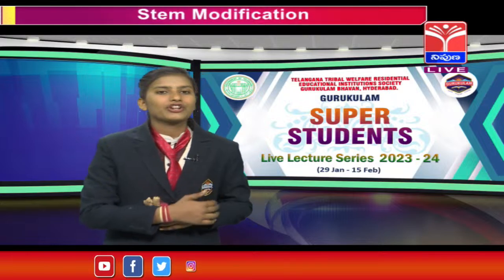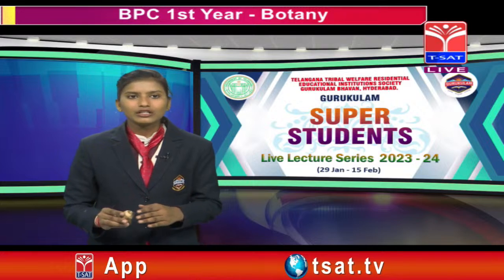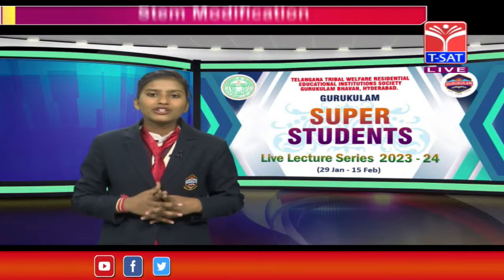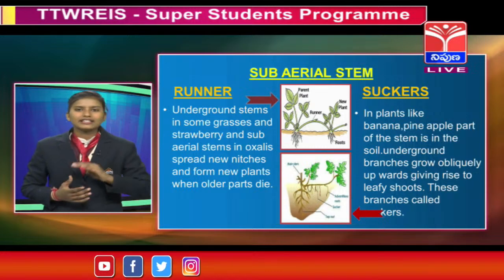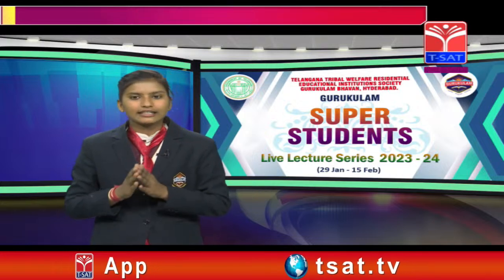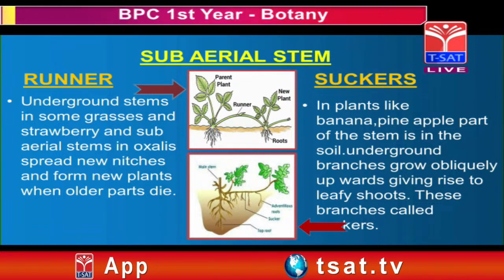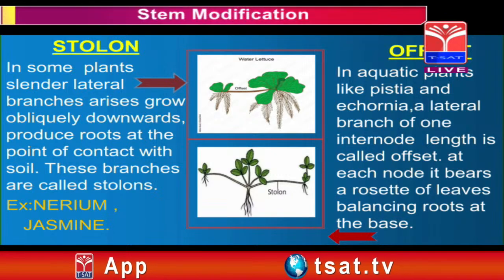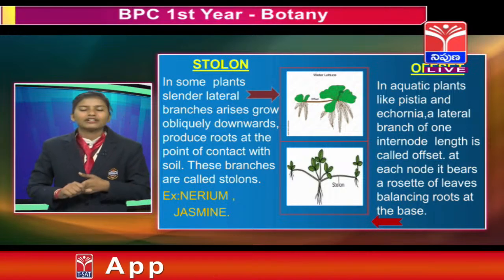TTWREIS || Super Students || 1st Year BPC || BOTANY - STEM MODIFICATION || T-SAT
ttwreis lectures
tBOTANY classes
bpc 1ST  year botany classes

T-SAT Network Digital Classes are Now Available on Following Platforms:

👉Install T-SAT App:
1. For Android Users: Play Store
2. For Apple Users: AppStore

HATHWAY
444
445

BRIGHTWAY
49
50

SITI VISION
39
40

SSC BARATHI
71
72

RVR
133
134

SITI CABLE
38
39

BCN
851
852

AIRTEL
948
949

SUN DIRECT
195
196

2484

2483

GTPL
94
93